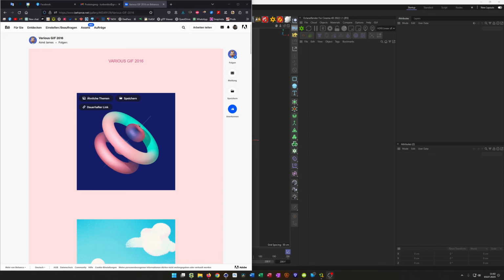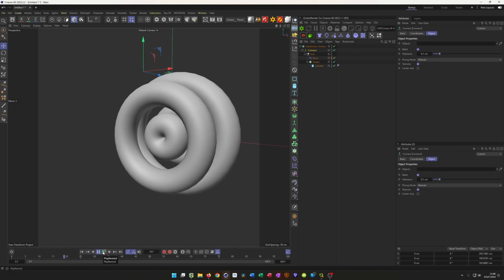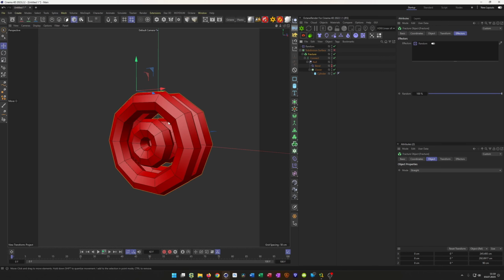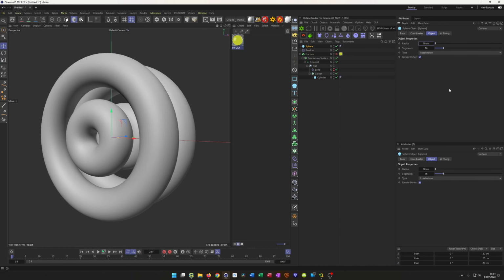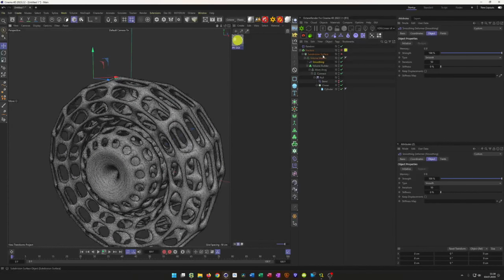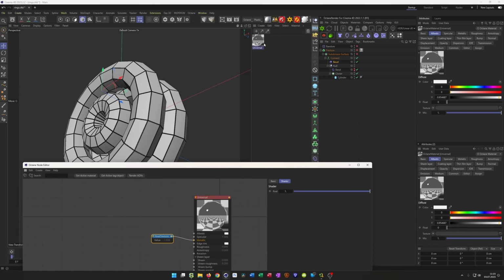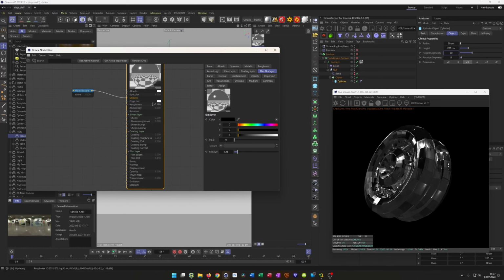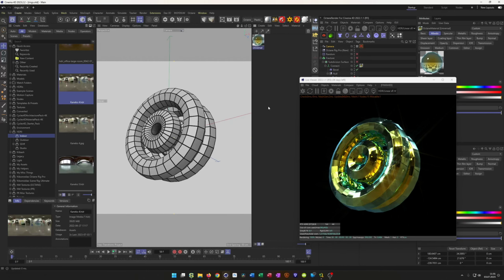Rings (Cinema 4D Tutorial)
.:: PLUGINS & SCRIPTS ::.

.:: LINKS ::.